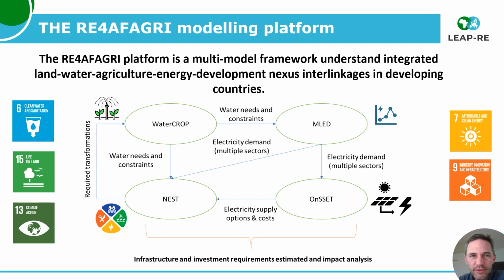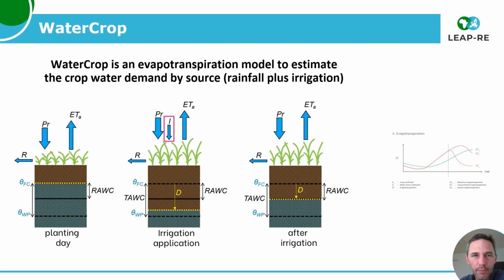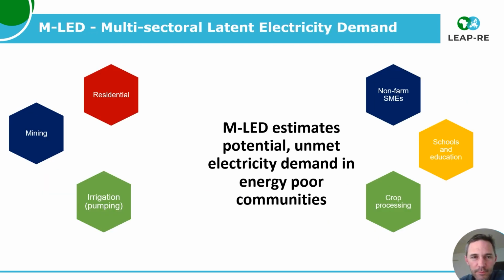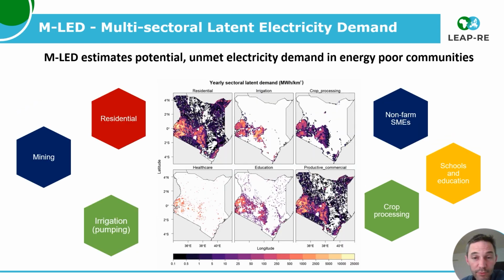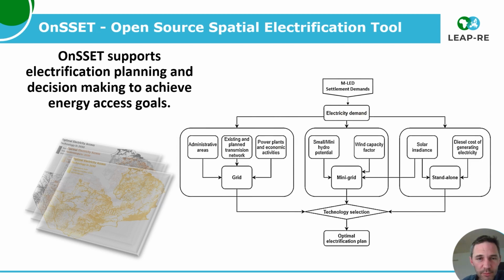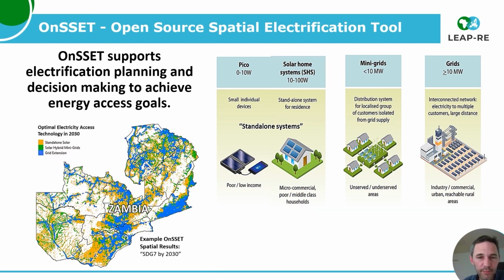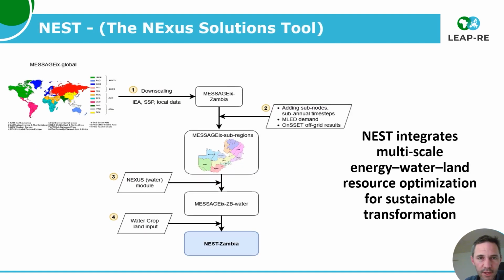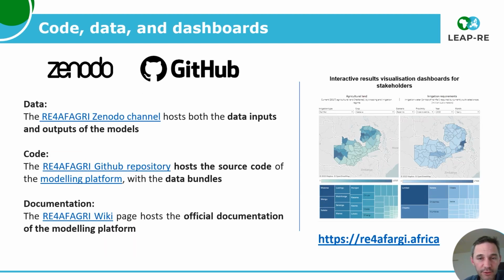(A3) RE4AFAGRi - Modeling platforms (four models) introduction